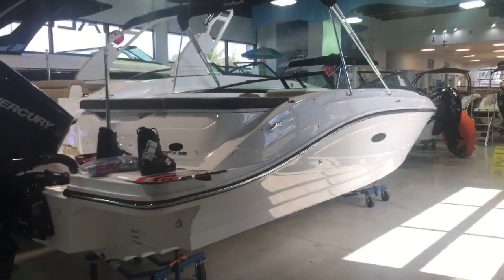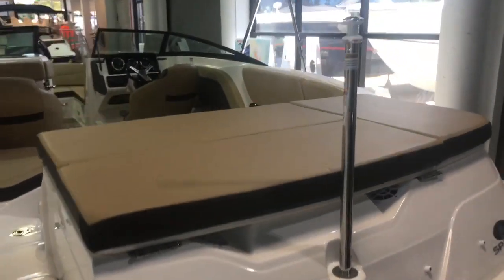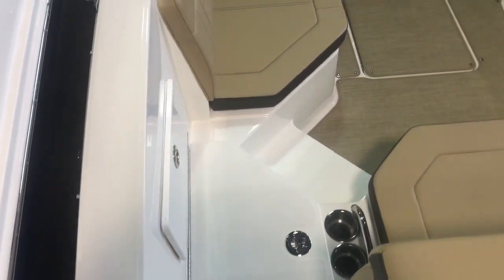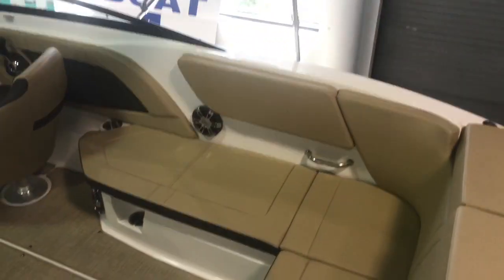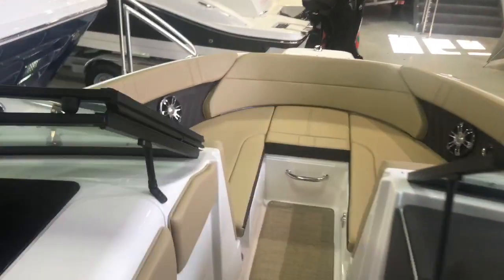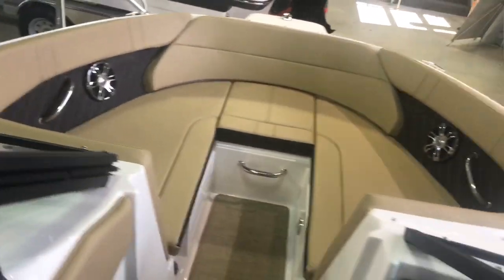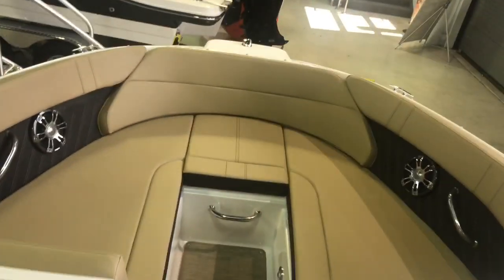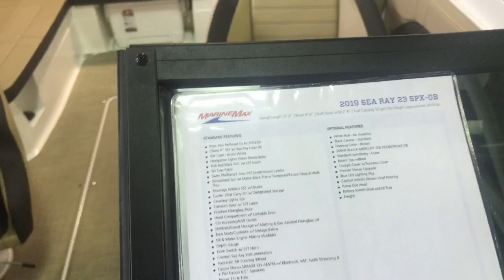2019 Sea Ray 230 SPX outboard for sale at Marine Max Pompano Beach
The SPX 230® is built to thrill. It combines the powerful performance and agile handling you’d expect from a world-class sport boat with the spacious, luxurious comforts that define the Sea Ray family. Whether you’re chasing relaxation or adrenaline, the SPX 230’s 13-person capacity and optional convenience and watersports packages make an ideal host for creating memories on the water. It’s a truly dynamic thrill-seeker at an accessible price point, available with your choice of sterndrive or outboard propulsion.